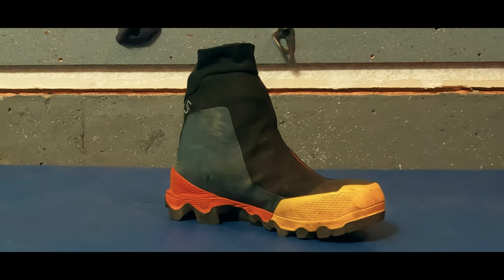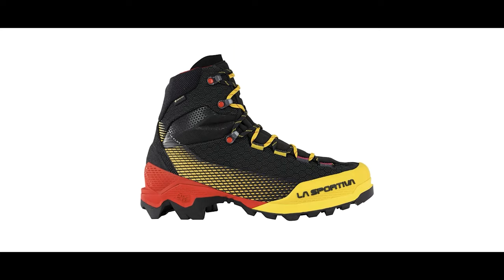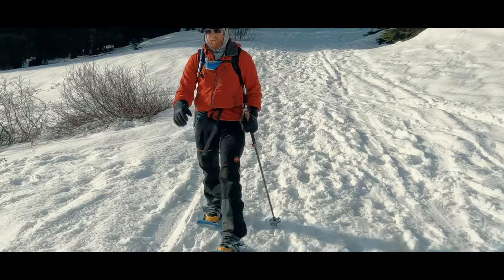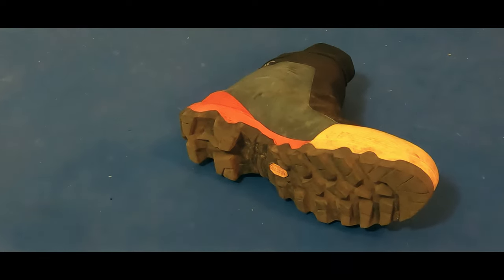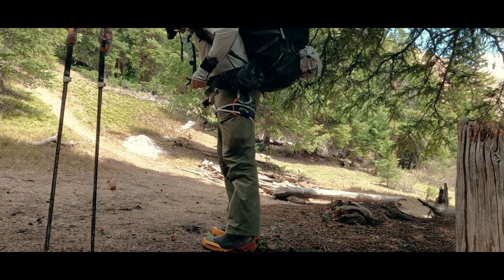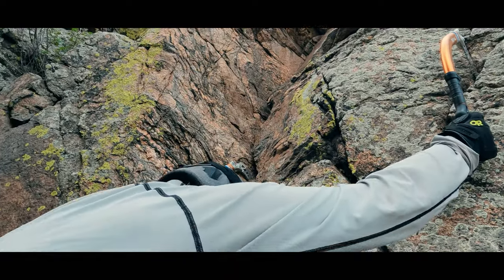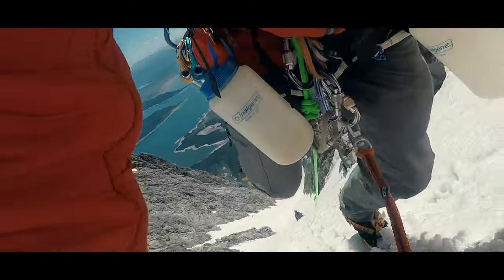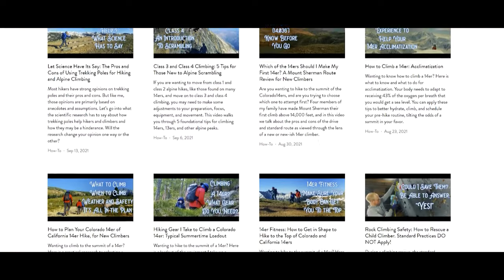Reviewing the La Sportiva Aequilibrium Top Boot: Backpacking, Mountaineering, and Climbing Trips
La Sportiva created three versions of the Aequilibrium boot to help alpinists lose the weight of needing multiple shoes for trips that contained dry approaches with backpacking, snow filled mountaineering, and technical climbing. Can the boot accommodate all of those disparate needs? We provide a full review.

0:00 Intro
0:05 Bumper
0:14 One Boot to Rule Them All?
0:43 Three Aequilibrium Model
1:07 Comfort and Fit
2:07 Performance
4:47 Crampon Attachments
4:57 Durability
5:20 Summary and Conclusion
6:05 Outro